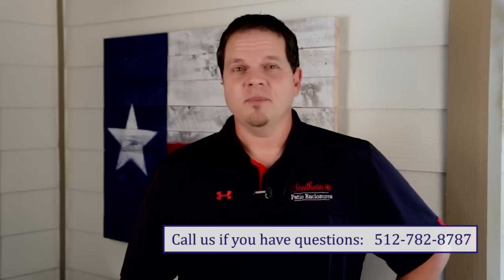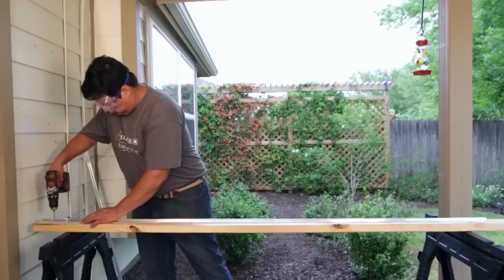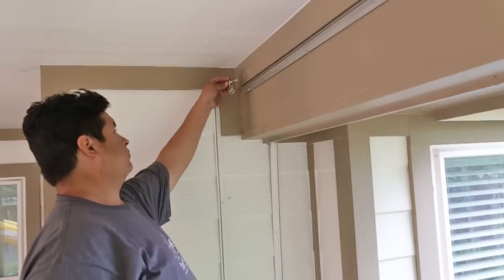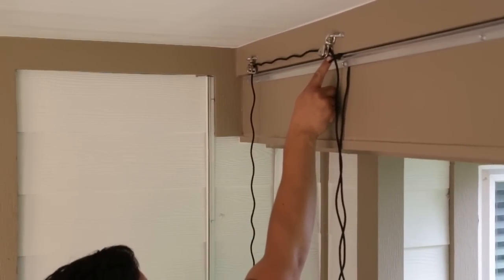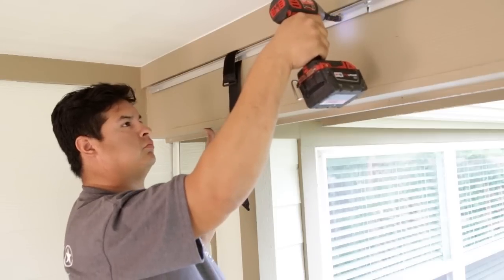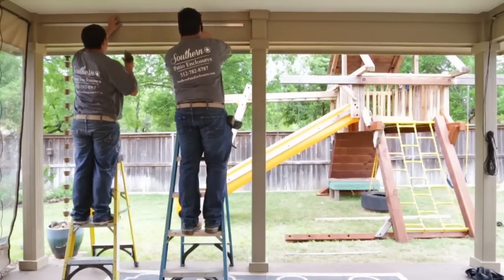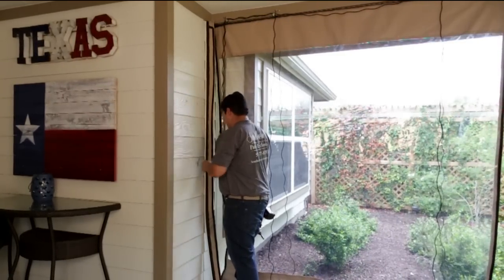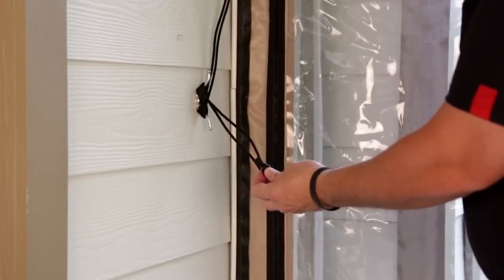How to Install Rope and Pulley Rigged Patio Enclosures from Southern Patio Enclosures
Easily install your patio enclosure yourself, or speak with us about installation services.

Tip: Press Space Bar on your computer to quickly pause. ~~~